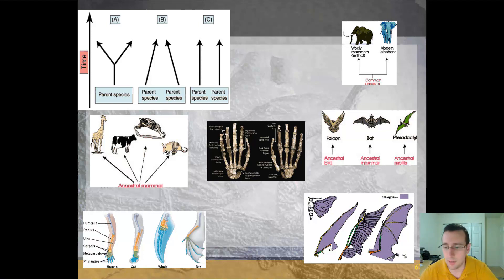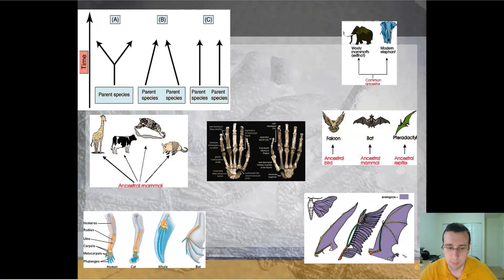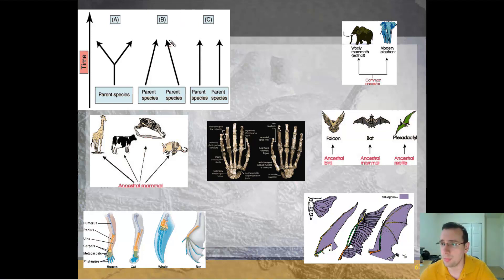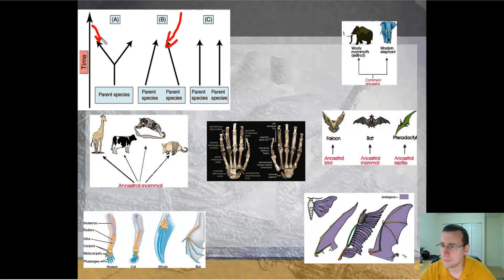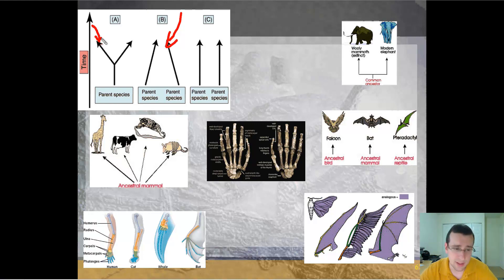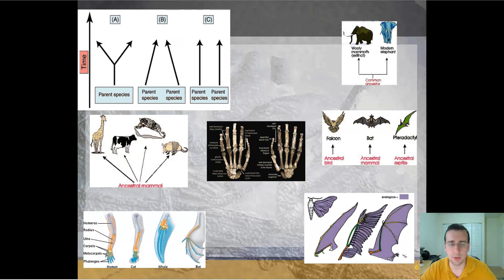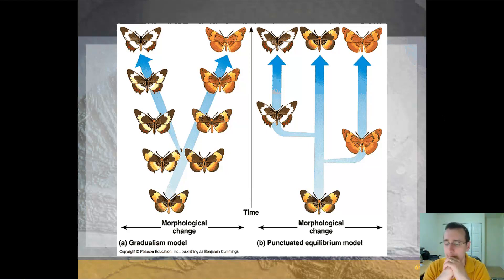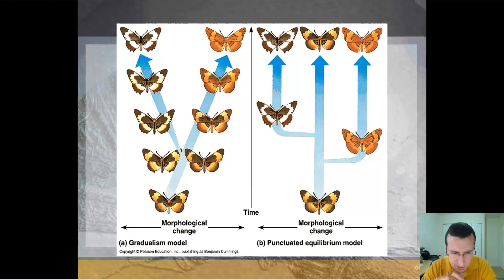Types of Evolution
Summary: Mr. Lima contrasts between convergent, divergent, and parallel evolution. He also discusses the anatomical and molecular similarities that indicate each type. He then compares punctuated equilibrium and gradualism.